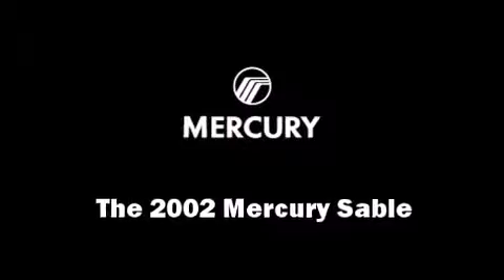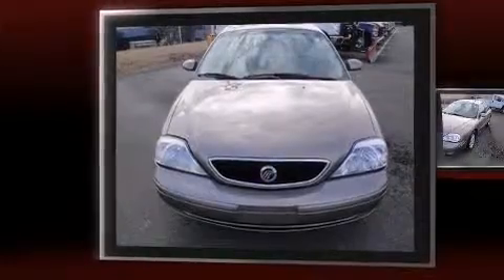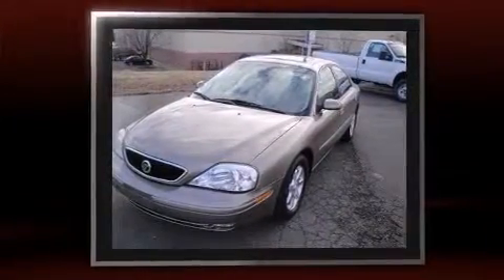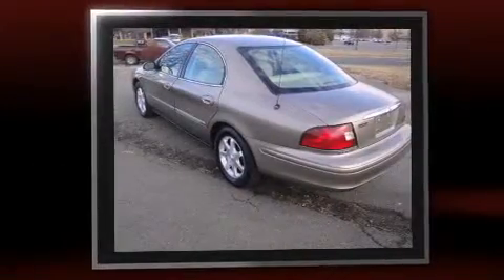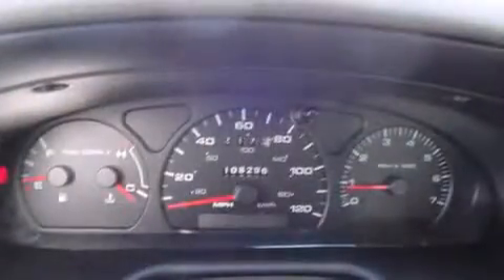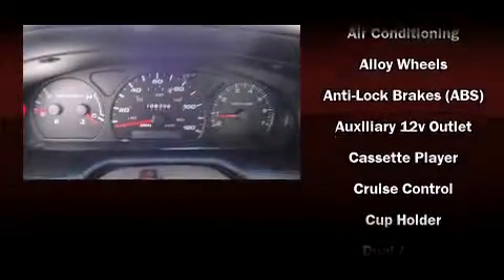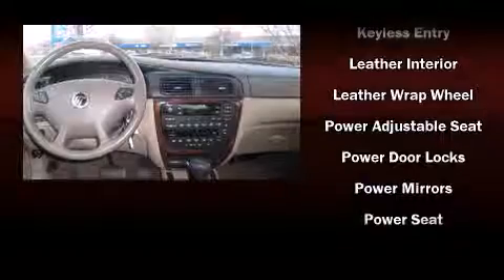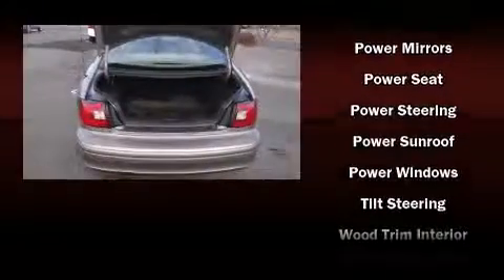2002 Mercury Sable LS Premium in Springfield, VA 22150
The 2002 Mercury Sable. This 4 door sedan provides exceptional value! It features an automatic transmission, front-wheel drive, and a 3 liter 6 cylinder engine. All of the following features are included: front fog lights, tilt steering wheel, power door mirrors and heated door mirrors, remote keyless entry, adjustable pedals, cruise control, and a split folding rear seat. It also arrives with a Carfax history report, providing you peace of mind with detailed information. We'd love to show you this vehicle in person.